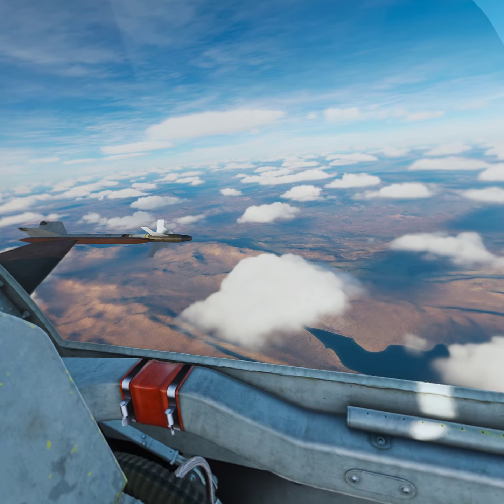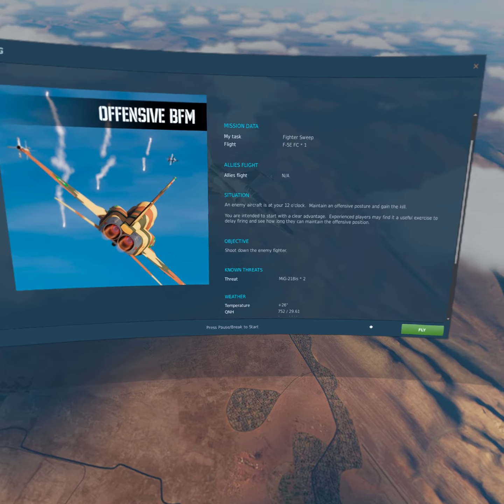DCS F-5E - Fighting for the Ayatollah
Instant action on Persian Gulf map